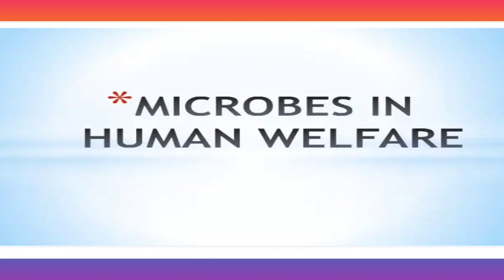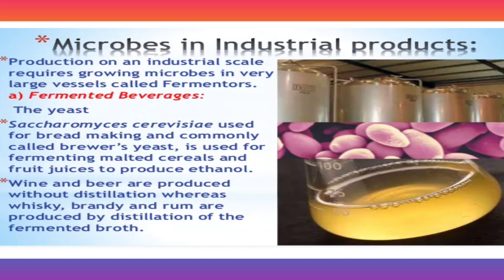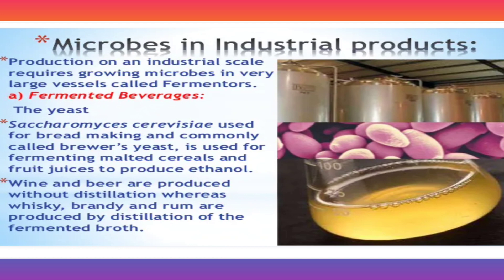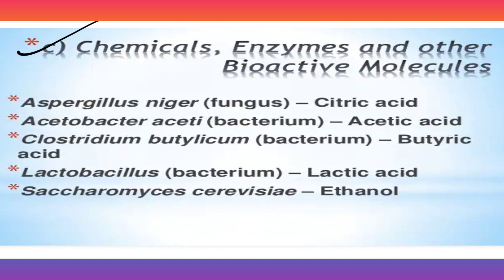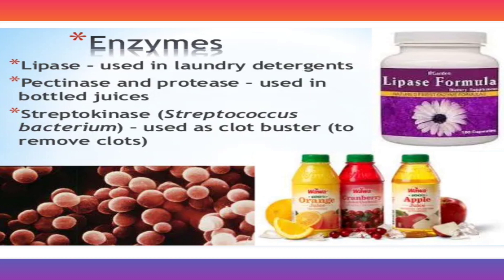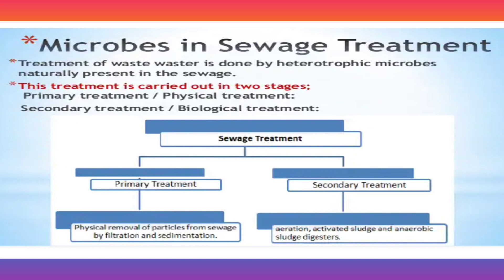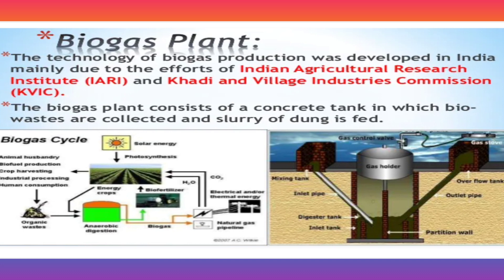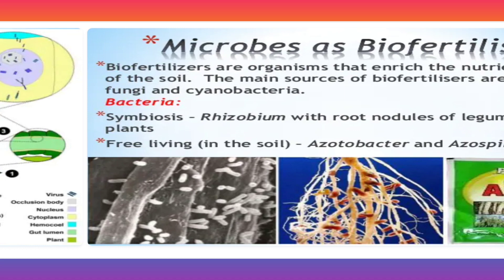Microbes in human welfare in hindi | 25 min | Quick revision for NEET 2023